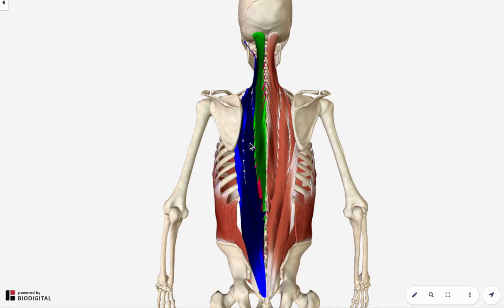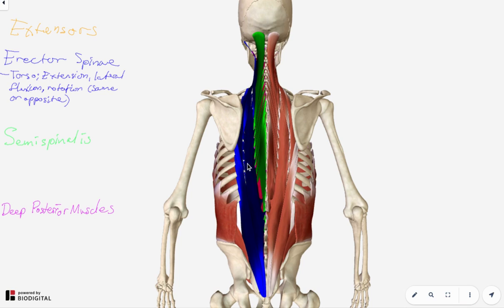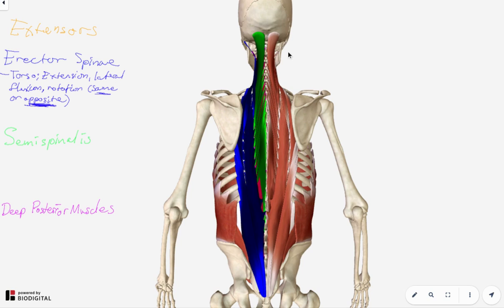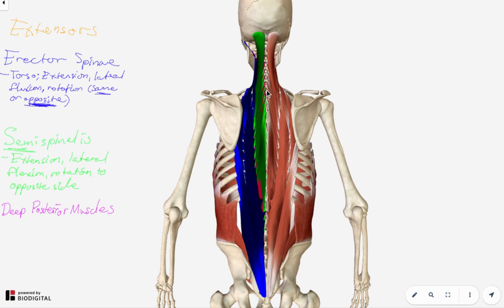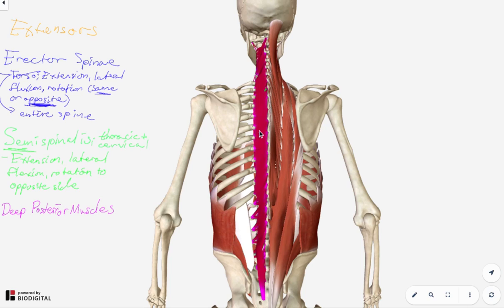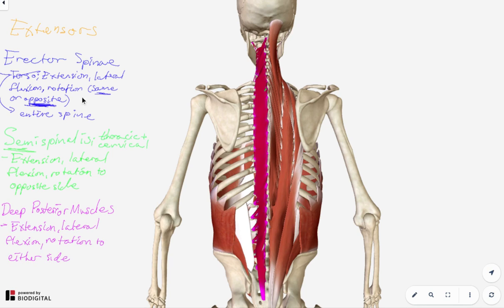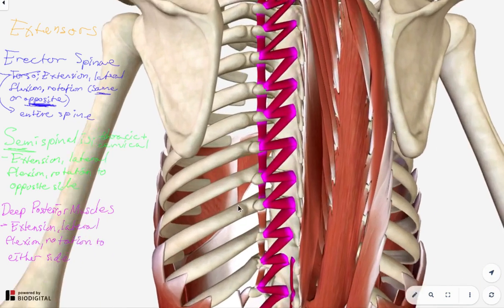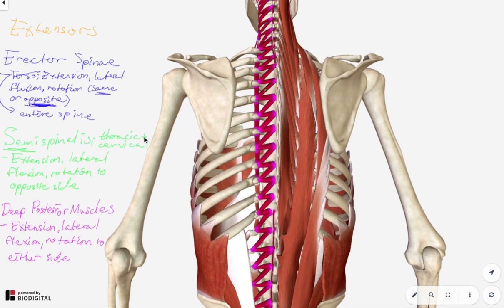Deep Posterior Muscles of the Spine